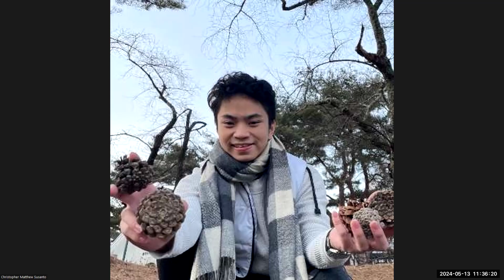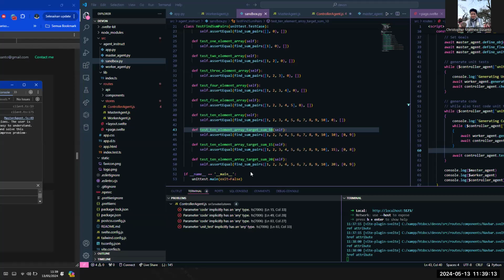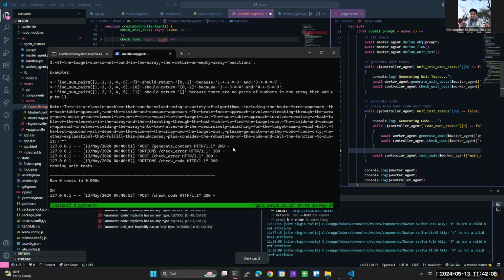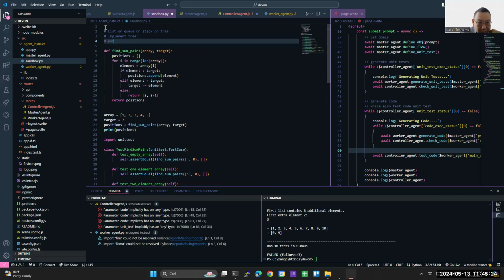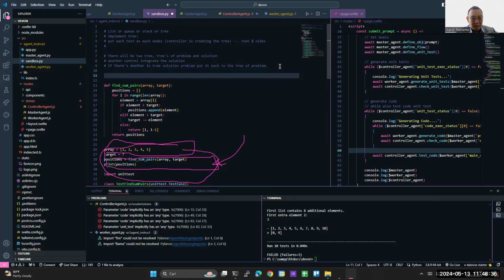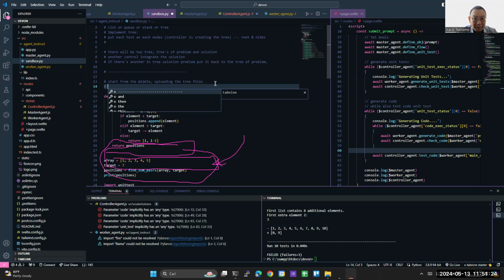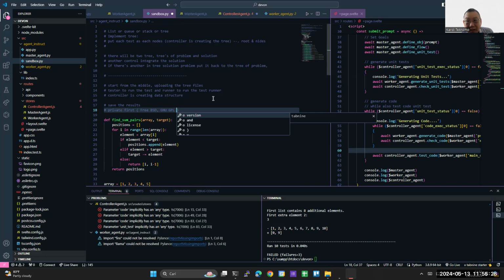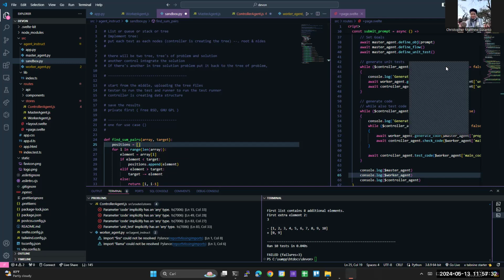Development of Software Engineering Agent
Conversation for development of Software Engineering Agent to automate programming. Our goal is to create an AI Agent program that can create its own program based on what we request. Unlike the AI that exists now, this Devon program can automatically create programs and test them then run and find program errors and repeat until successful.